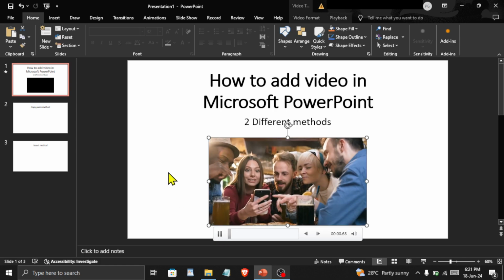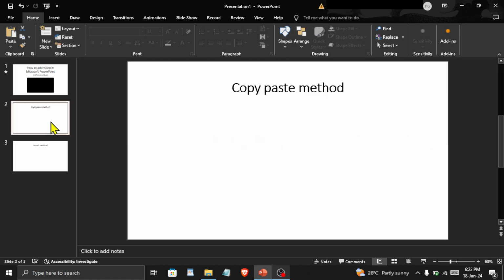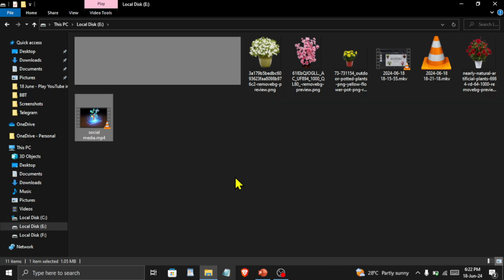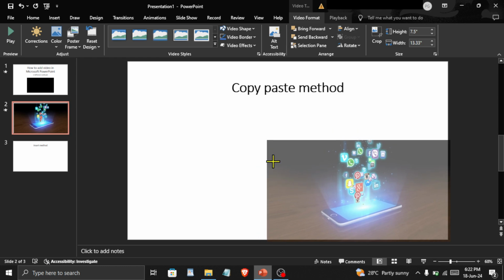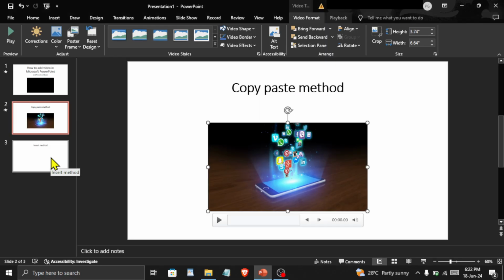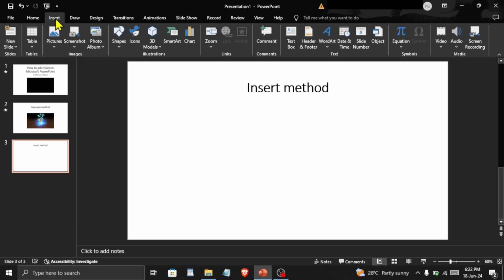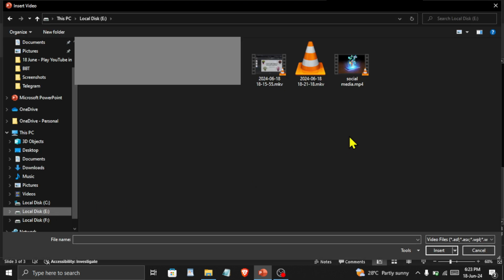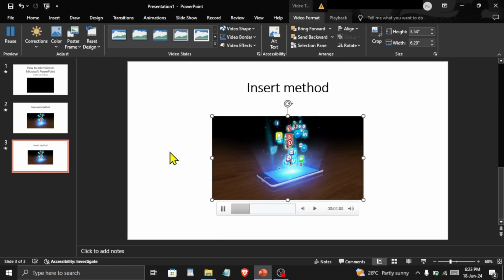How to add Video in PowerPoint? Insert Video in Microsoft PowerPoint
Jai Hind !!!